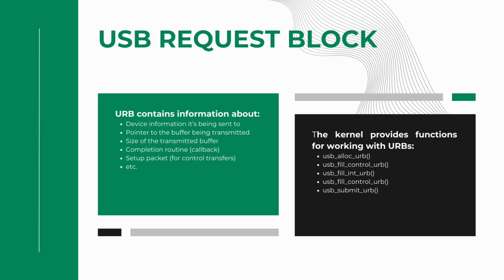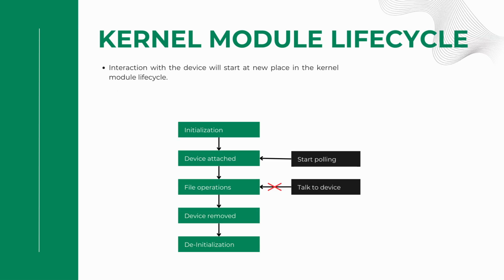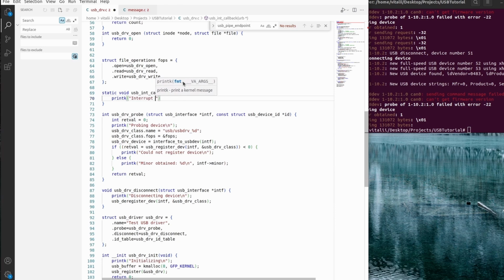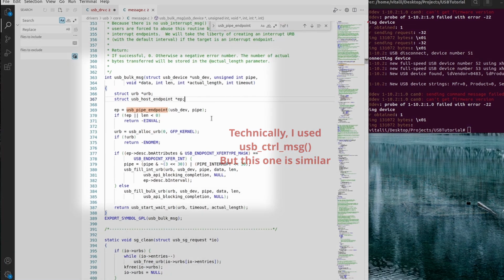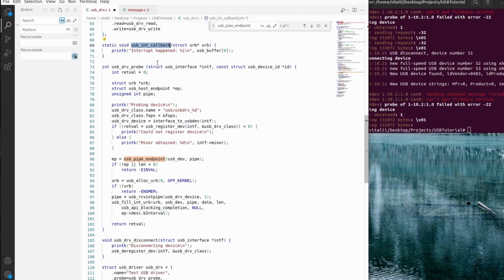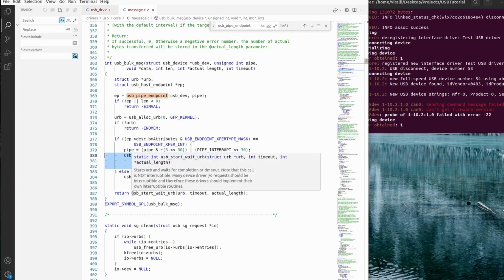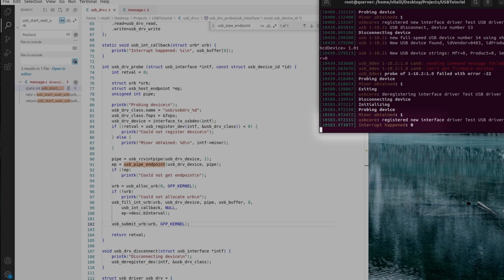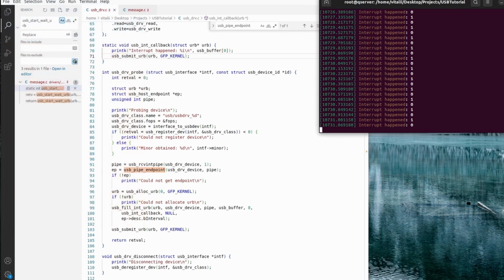USB DLDT vol.2 p.3 - USB Request Block (URB)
Going more in deep into sending USB requests from the kernel module. Modifying USB Request Block (URB) to incorporate custom callback, detecting incoming messages.

Chapters:
0:00 Theory
1:51 Adding the callback
4:20 Troubleshooting
4:55 Sending the request
6:29 Testing